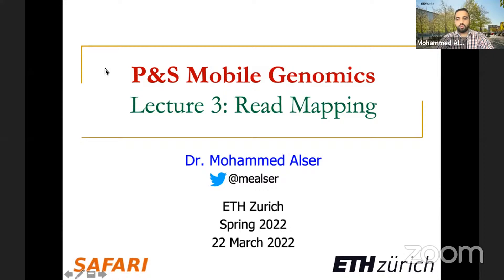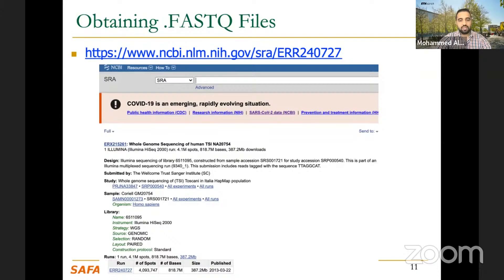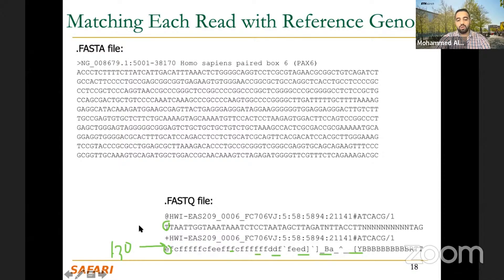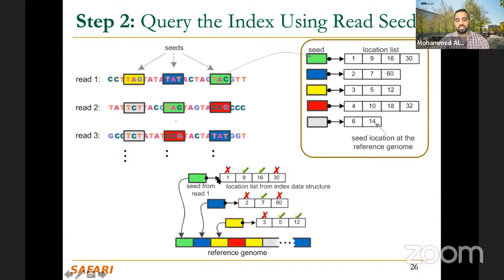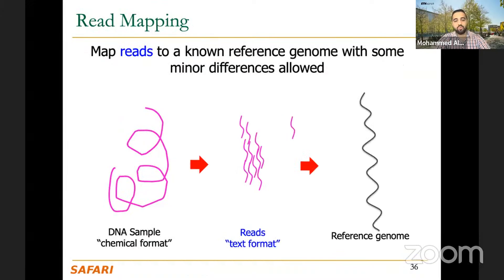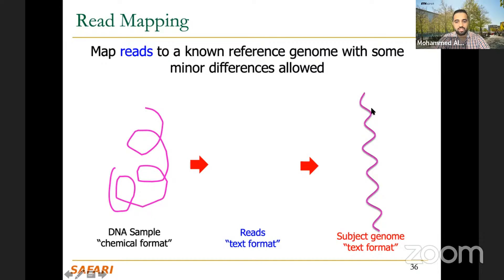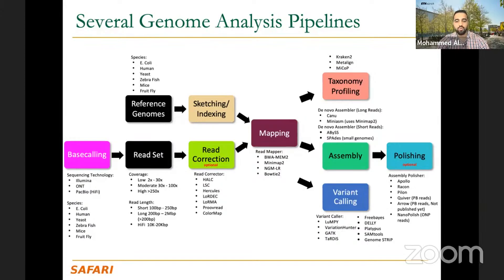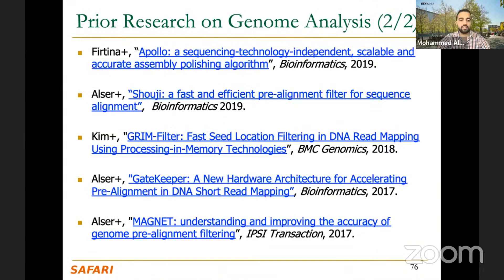Mobile Genomics Course - Meeting 3: Read Mapping (Spring 2022)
Meeting 3: Read Mapping
Lecturer: Dr. Mohammed Alser

Recommended Reading:
Intelligent Architectures for Intelligent Computing Systems